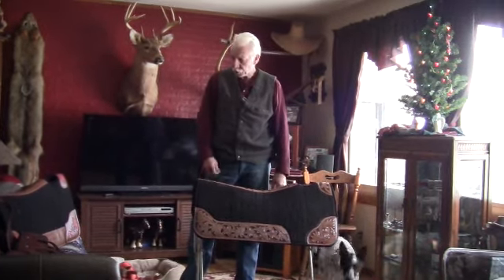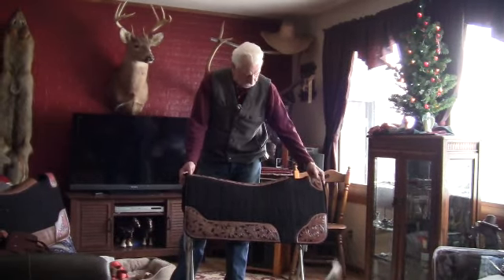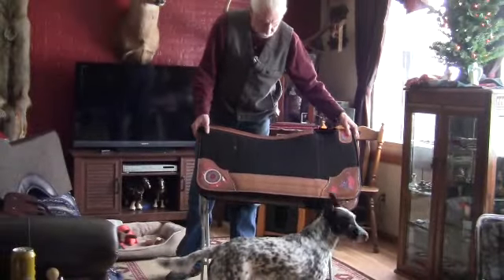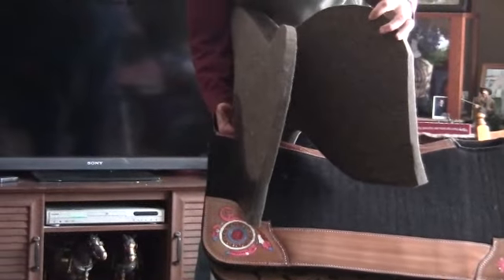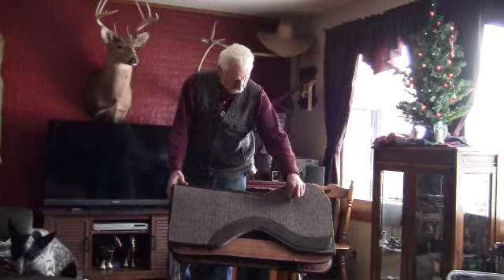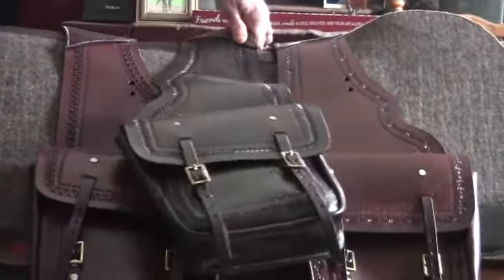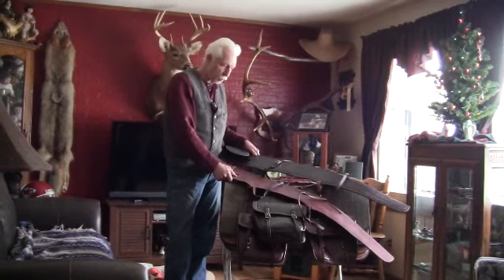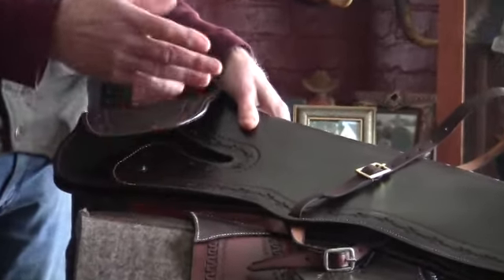JCM saddle pad and gear evaluation with Smokie Brannaman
Happy Holidays folks!  Here is a short vid to show you some of my friend Ricks new lineup of gear for the new year! These new pads re very well made and will work as well as some of the more expensive pads out there on the market.. If you need a new pad to stat the year out right or some of the other new gear available check it out at J C Martin Saddle Artistry on facebook! Have a good one! Smokie